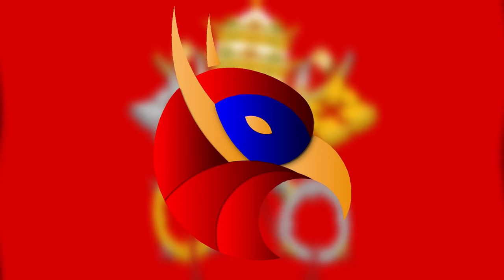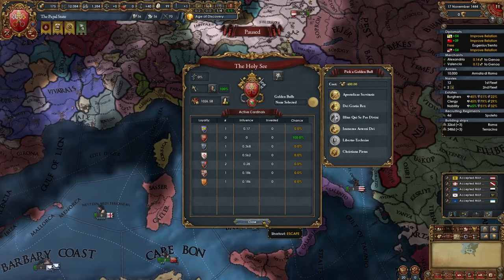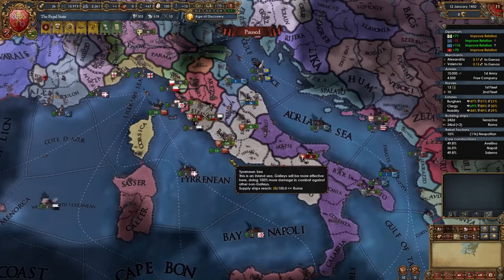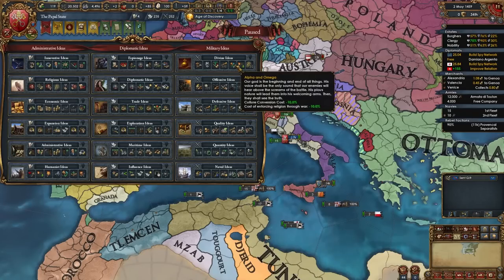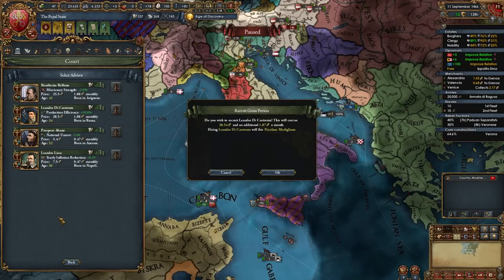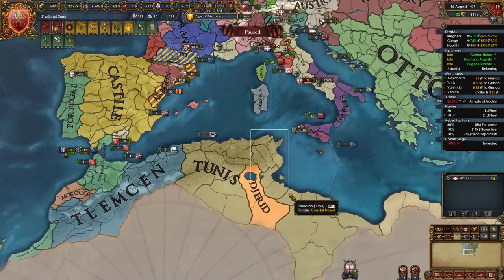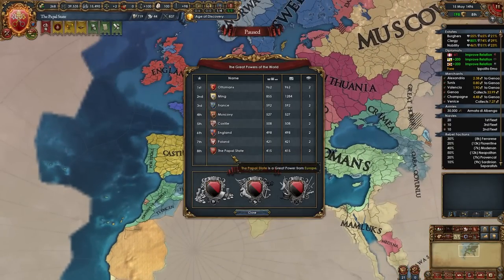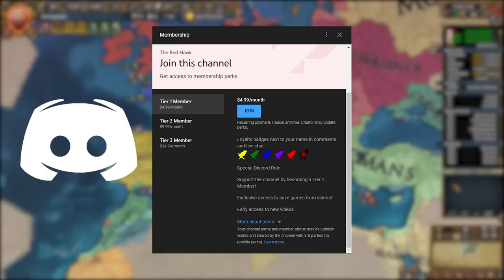EU4 1.34 The Papal State Guide - Make AE NOT EXIST With This ONE SIMPLE TRICK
In this video titledEU4 1.34 The Papal State Guide - Make AE NOT EXIST With This ONE SIMPLE TRICK I make an EU4 Guide for The Papal State for Europa Universalis 4 1.34 Lions of The North. With EU4 1.34 Lions of The North releasing the meta and the starting moves for many nations on the map has changed, so of course new and up to date guides are needed. This EU4 The Papal State starting moves guide or EU4 The Papal State starting moves tutorial will ensure that you get a great start for yourself playing as the nation of The Papal State . This guide covers the opening moves, diplomacy, estates, alliances, subjects, missions, national ideas, and more! The Papal State is one of the best nations for playing wide, dominating trade, having an overpowered army, trading, colonizing, converting and more. After watching this EU4 The Papal State guide you will ensure a great start for yourself, and you will have an easy and fun campaign. The save file is available for all Tier 1 and above Youtube members in the save-games Discord channel.